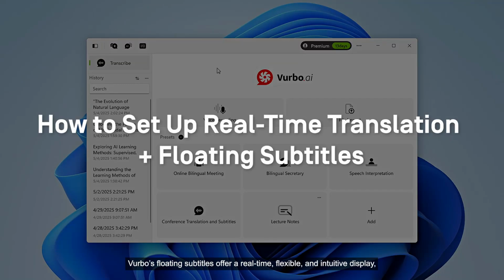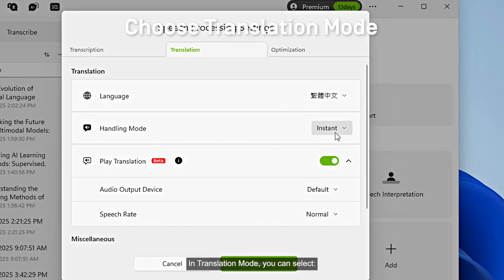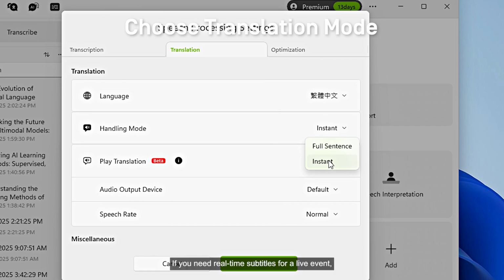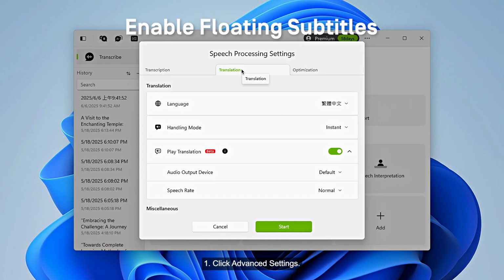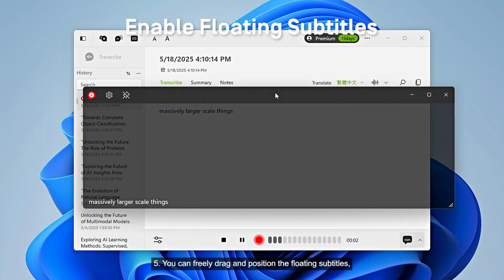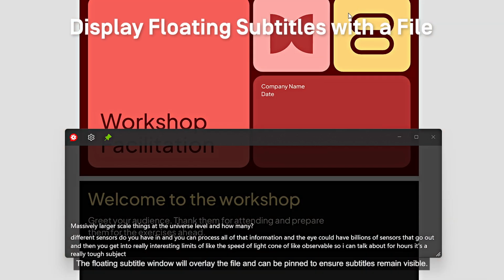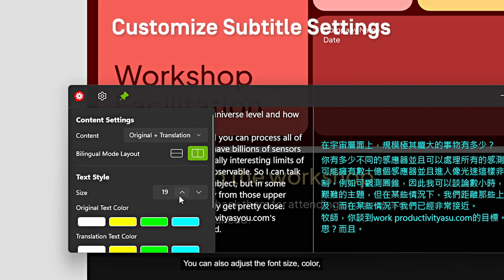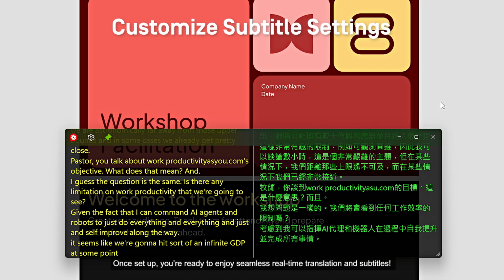Vurbo.ai Tutorial: How to Set Up Real Time Translation + Floating Subtitles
The availability of features may vary based on your purchased plan. If certain features are unavailable, please refer to your plan details for more information.